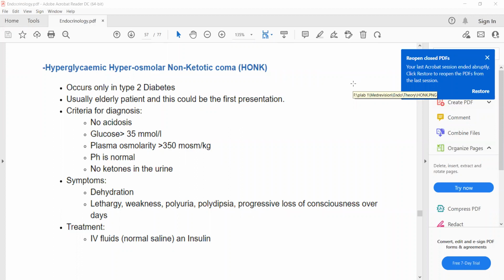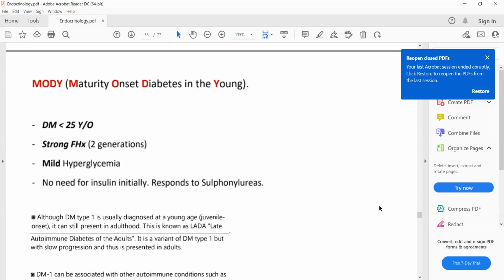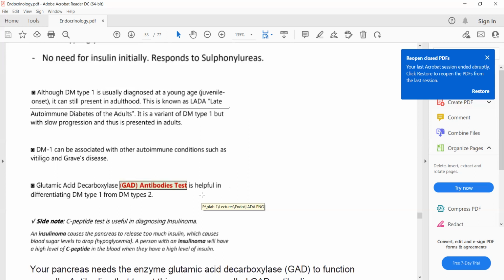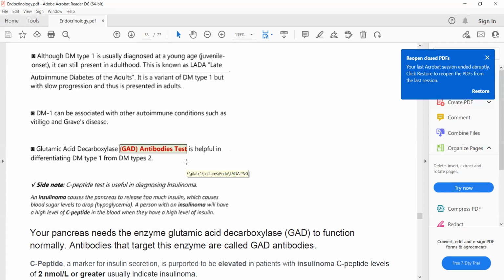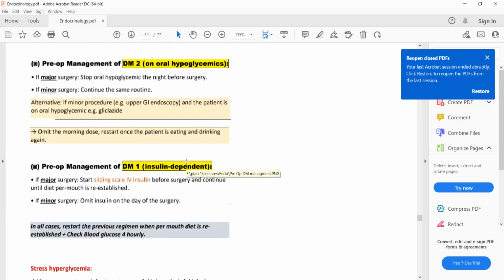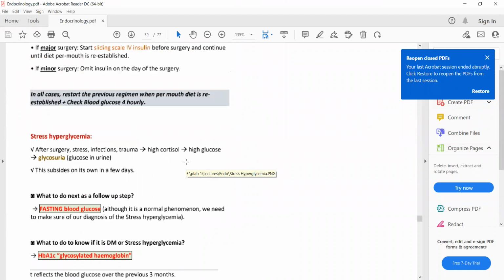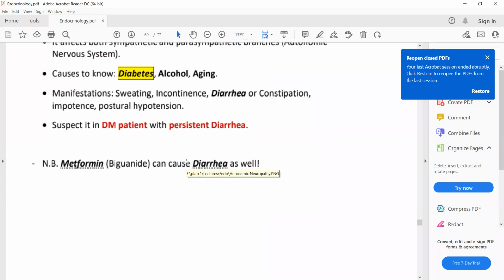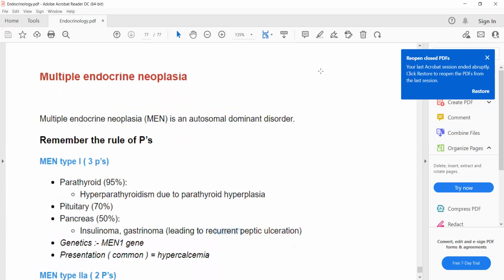Plab 1 Lectures Endocrinology Part12: HONK,MODY,LADA,Autonomic Neuropathy,Diabetic Neuropathy